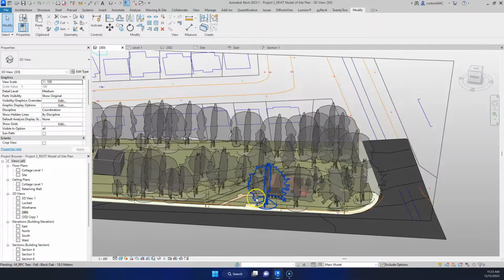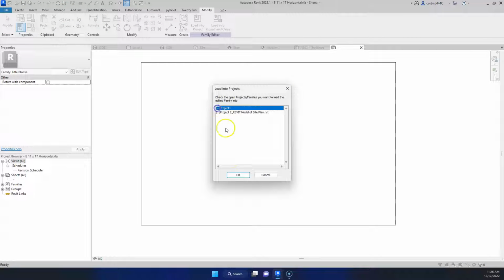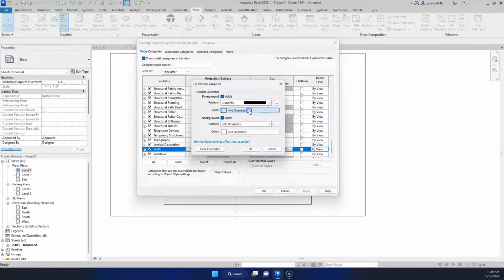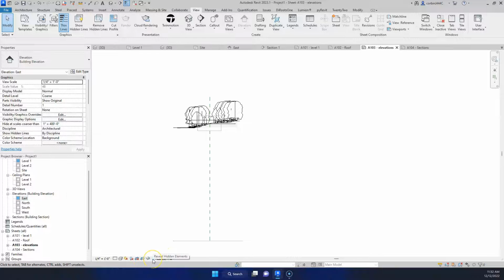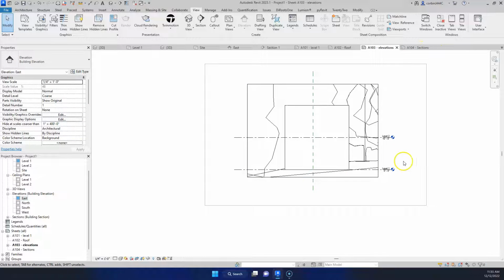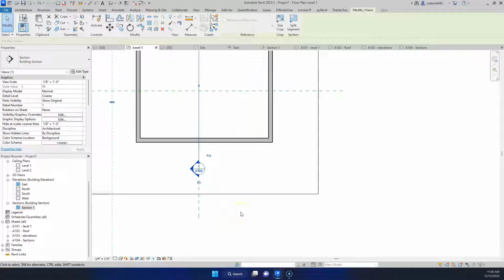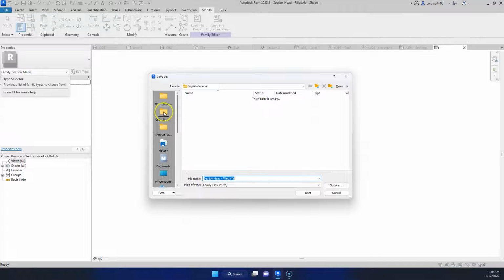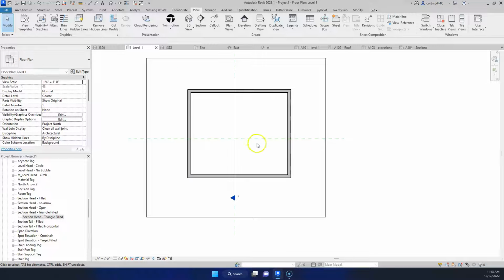Set Up Sheets and Improve Drawing Visibility — Revit